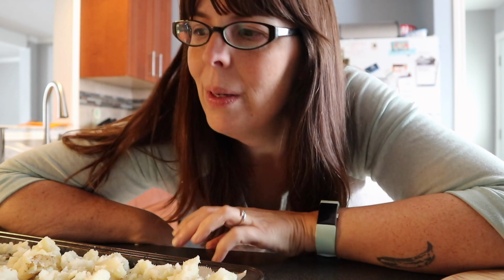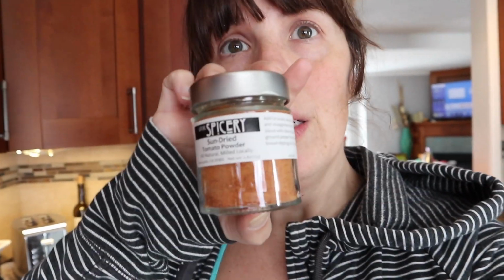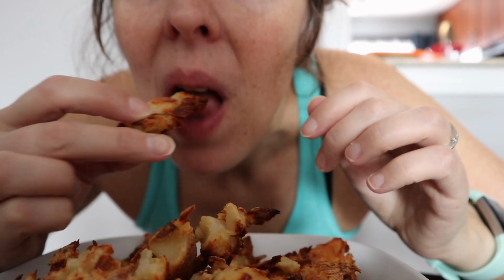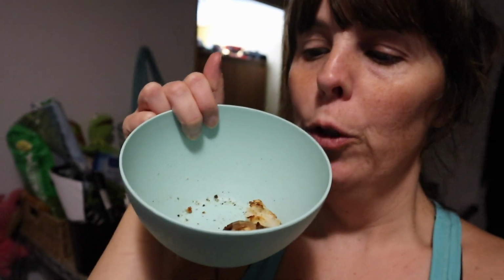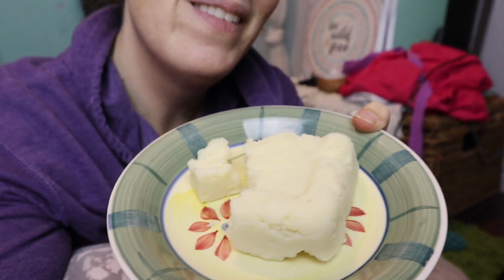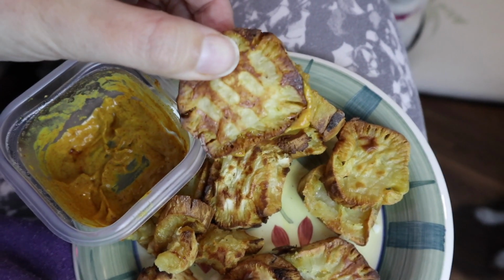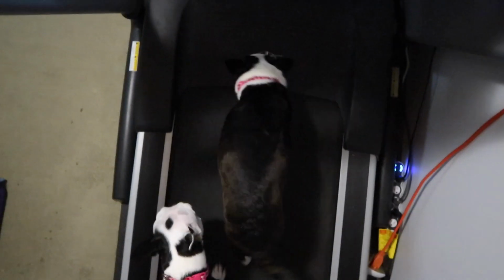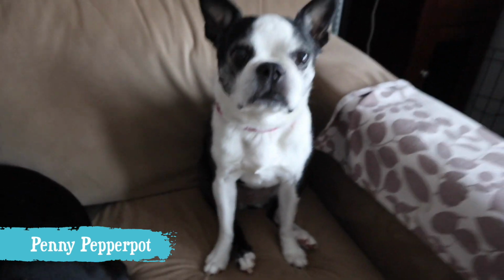I Finally Caved | Day 23, 24, 25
Weekend edition! I share everything I ate for three days on potatoes-only, plus what food tempted me so much to eat off plan.

I'm eating ONLY POTATOES for January with SpudFit Andrew Taylor, his wife and fellow Spuddies! Learn all my potato cooking techniques in my book

Supplements I Take (to support my Hashimoto's)
Vegan D3
Vegan Iron